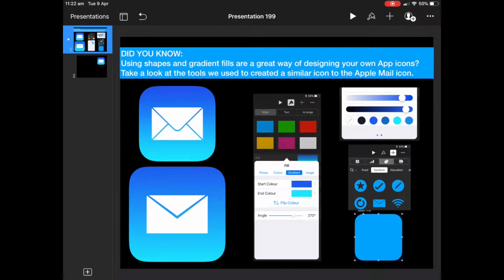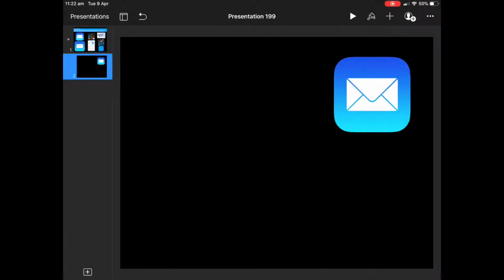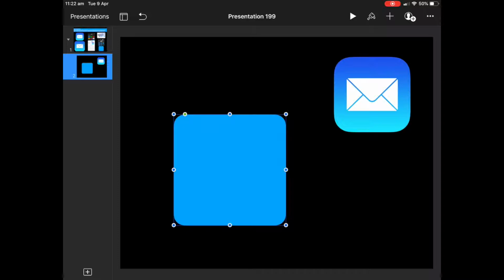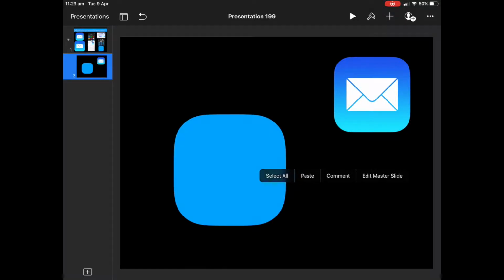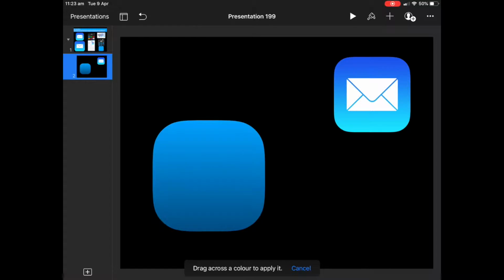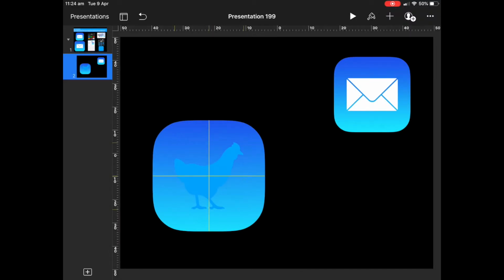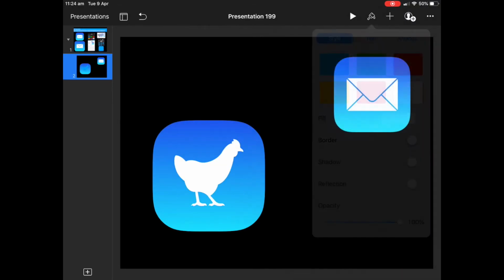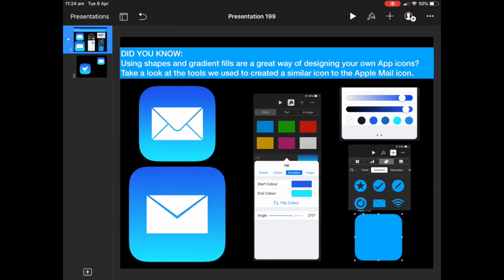Icon Design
A tutorial that looks at using Keynote for App Icon Design. Exploring Gradient fills and effective use of the Colour Picker.

Book Creator

2015
iPadpalooza
KEYNOTE - USC
EDUTECH - panelist